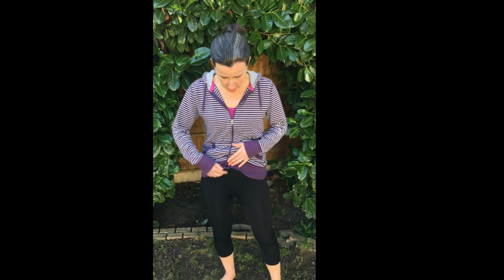Louise Bourne - Grounding and Protecting